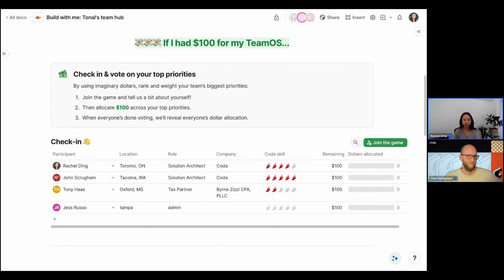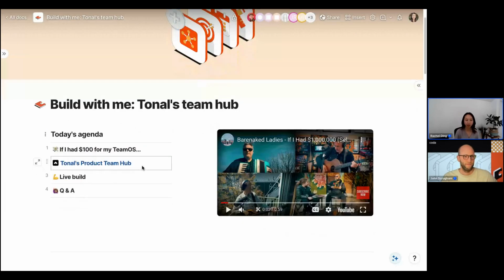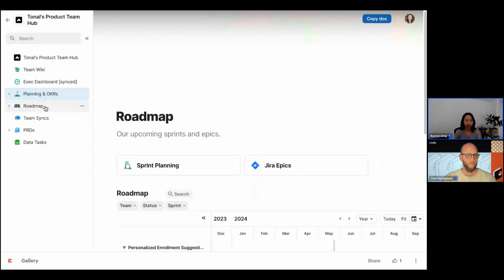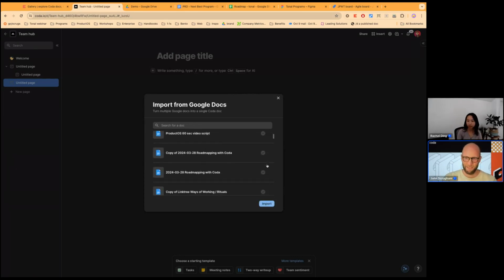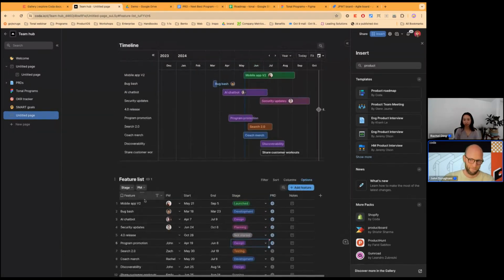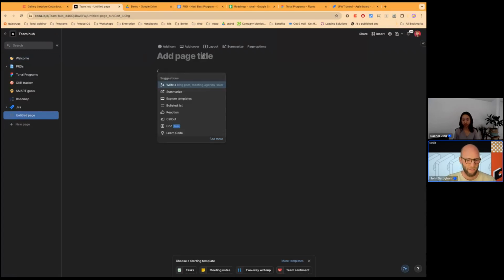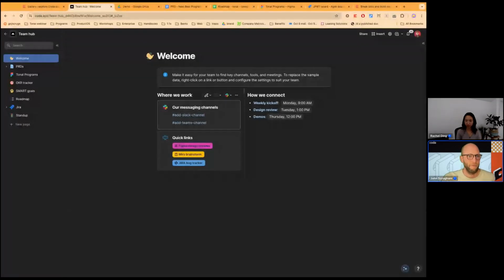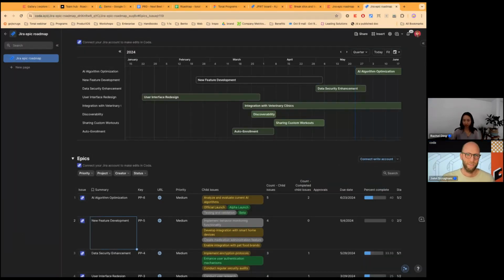Build with me: How Tonal built team hubs for alignment, autonomy & adaptability | Coda Webinar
When Zach Lebovics first started leading Tonal’s Content Experience team, their work lived in fickle spreadsheets and fragmented tools, like Jira and Figma. As collaboration points increased, so did misalignment, which meant things got done with a lot more turbulence than needed. Zach’s team needed a solution that would keep them in lockstep and adapt to everyone’s unique workflows.

So he built a team hub, and gave everyone the best of both worlds: the autonomy to work how they want, but in a way that builds alignment across the org.

John Scrugham, Head of Solutions Marketing at Coda, will walk through Tonal’s product team hub, and how Zach Lebovics, Staff Product Manager at Tonal, built it for alignment, autonomy, and adaptability.